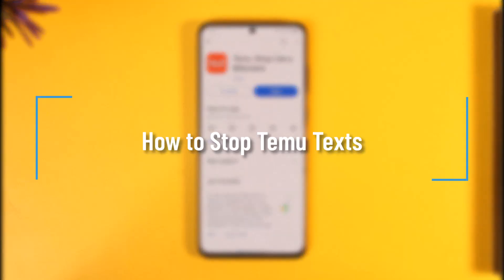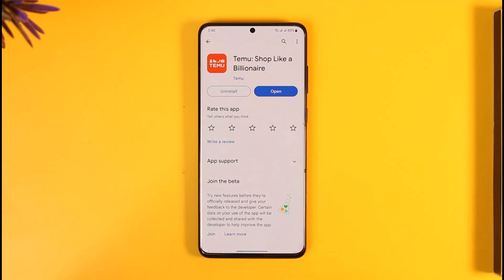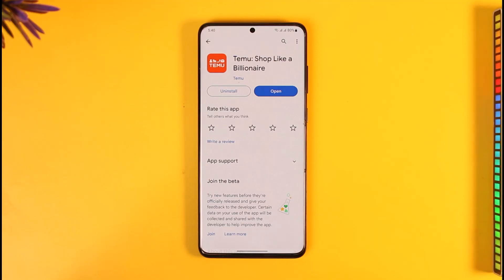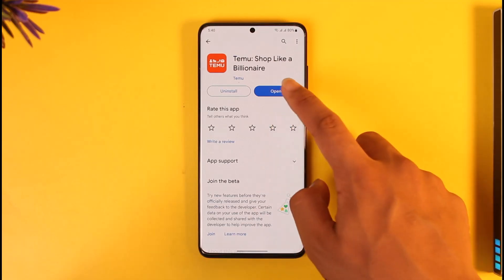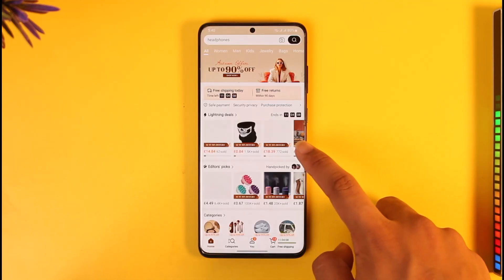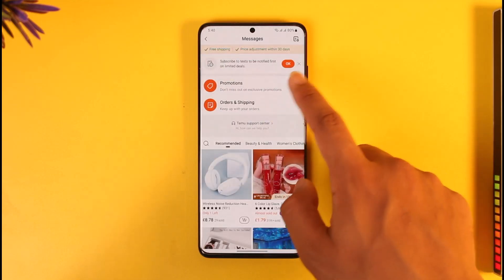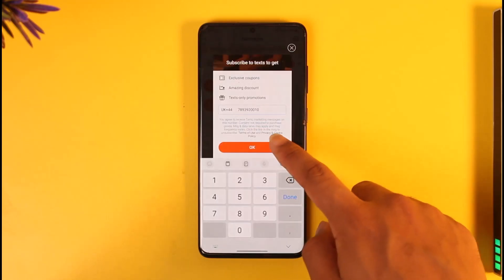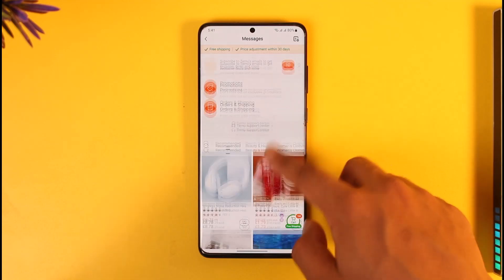How to Stop Temu Texts !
In this tutorial video, I will quickly guide you on how you can stop texts and notifications from Temu. So, make sure to watch this video till the end. We try to be responsive to as many questions as possible.

► Chapters:
0:00 Introduction
0:11 General Info
0:21 Stop Temu Texts
1:13 Conclusion